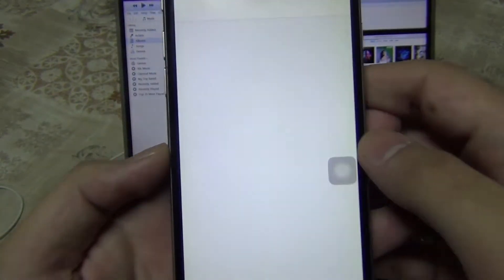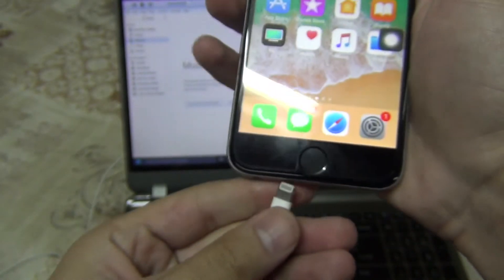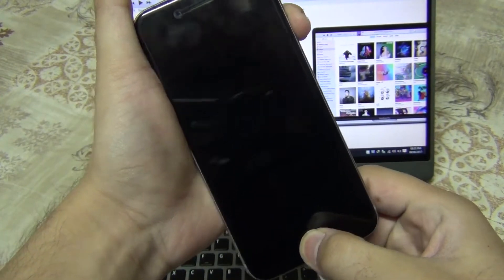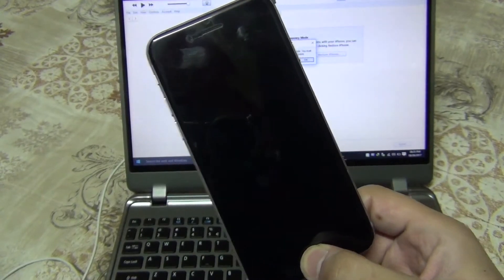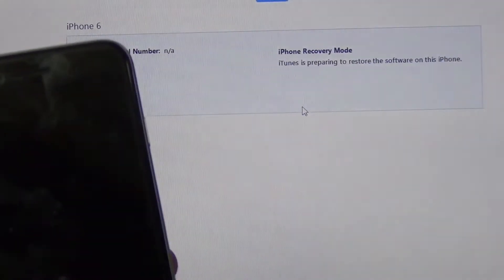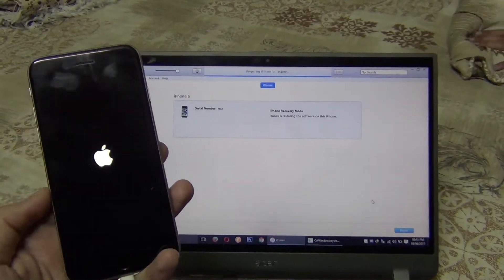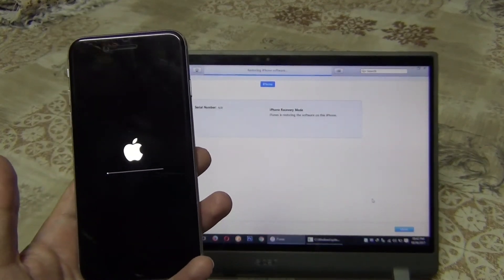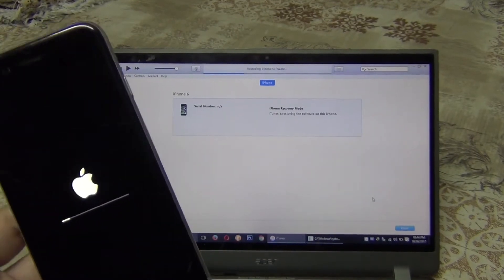How To Uninstall/Downgrade iOS 12/11 to iOS 11/10 Without Losing Data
In this Video it is showing to Downgrade iOS 11 to iOS 10.3.1 which is right now signed with Apple Server. You cannot downgrade.

(Only Download Signed Versions, Which shows a tick check mark on the website)